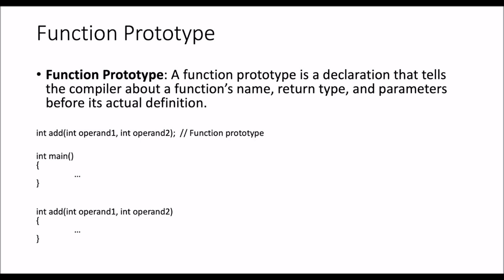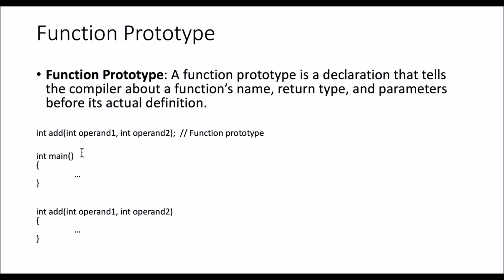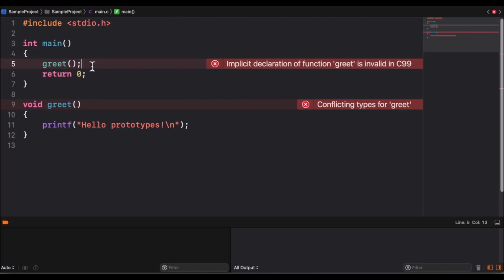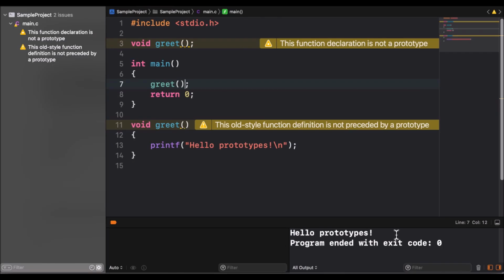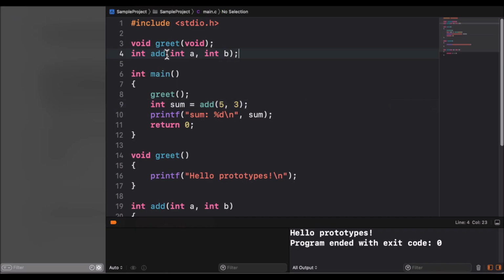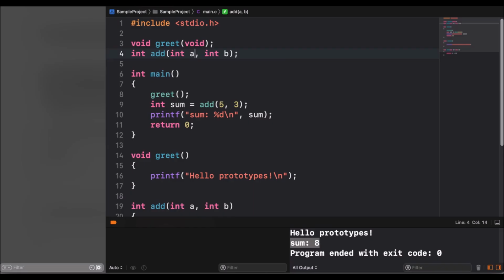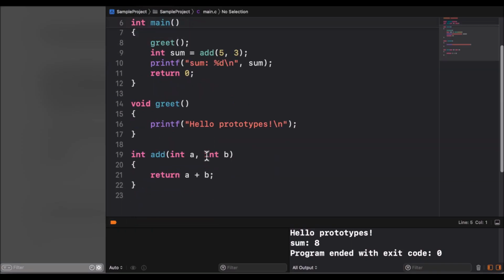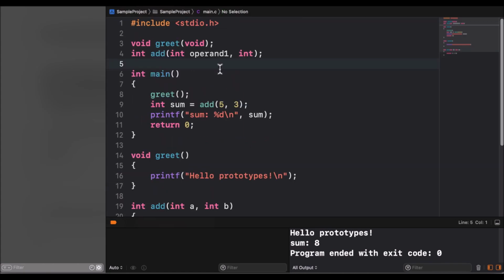C/C++: Function Prototypes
This video introduces C/C++ function prototypes, explaining their purpose, syntax, and how they help organize code and prevent errors. It also clarifies whether parameter names are required in prototype declarations and function definitions.